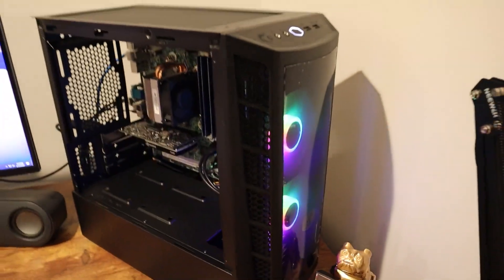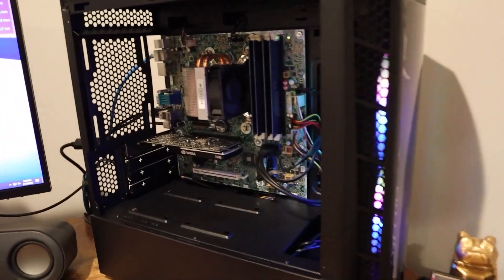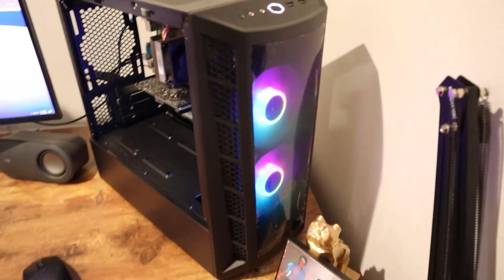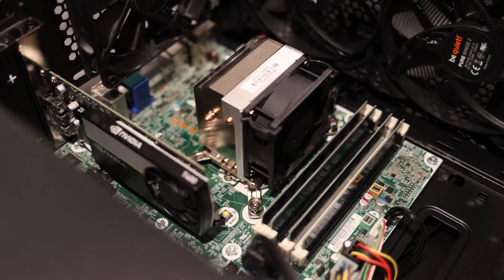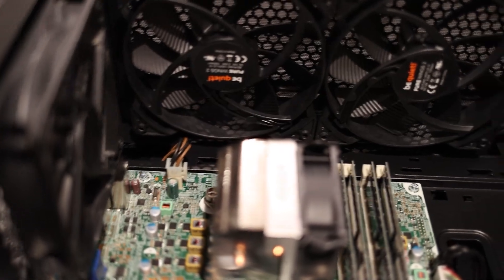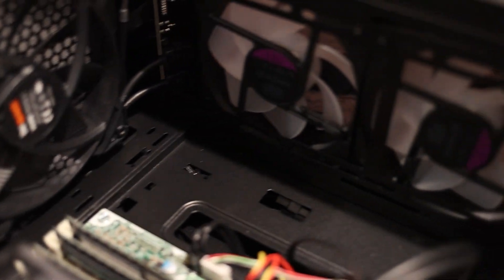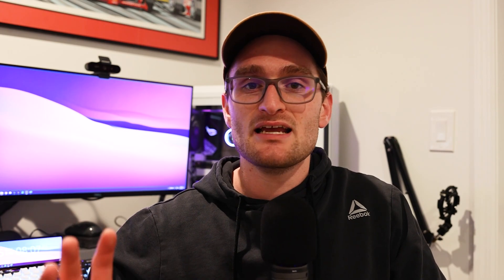What is the Best Fan Configuration for your PC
Your computers GPU and CPU temperatures depend on your cases airflow, but does your case fan orientation really effect how cool your PC components are?